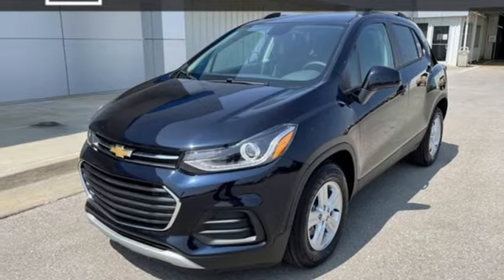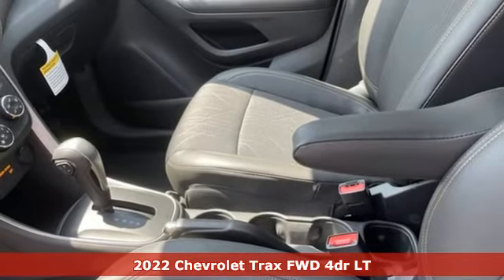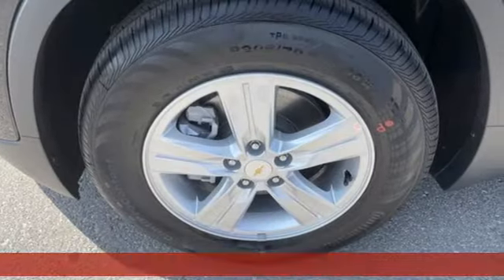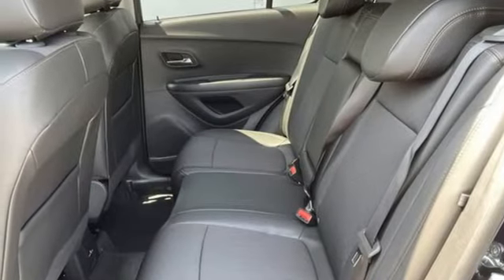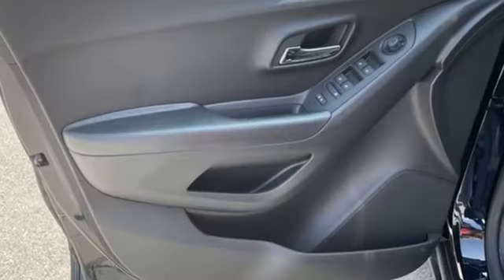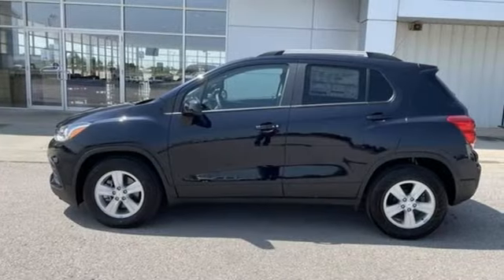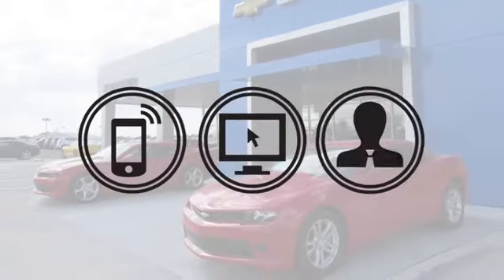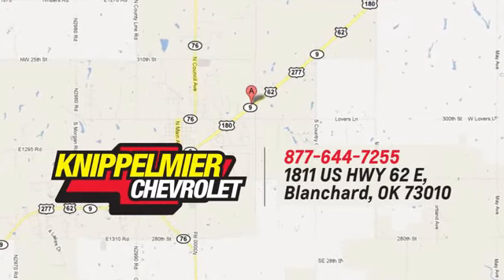New 2022 Chevrolet Trax Oklahoma City Norman, OK #44645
Year: 2022
Make: Chevrolet
Model: Trax
Trim: LT FWD
Engine: Turbocharged Gas 4-Cyl 1.4L/
Transmission: 6-Speed Automatic
Color: Midnight Blue Metallic
Interior: Jet Black
Stock #: 44645
VIN: KL7CJLSMXNB500588
Price includes all applicable incentives and rebates good through 9/30/21. See dealer for complete details.Standard features include: Convenience Package 16' Aluminum Wheels Chevrolet Infotainment System Cruise Control Front Bucket Seats Keyless Open Keyless Start Leather Wrapped Steering Wheel LT Power Driver Seat Power Locks Power Windows Rear Vision Camera Remote Vehicle Start Tilt and Telescoping Steering Wheel USB Ports 110 Volt AC Power Outlet.Knippelmier Chevrolet has been a family-owned dealership in Blanchard OK since 1959. We pride ourselves on providing the best possible experience for our customers both online and in person. We are here to help you find the perfect vehicle. We look forward to welcoming you into the Knippelmier Family!

Address:
1811 E. U.S. 62 Hwy